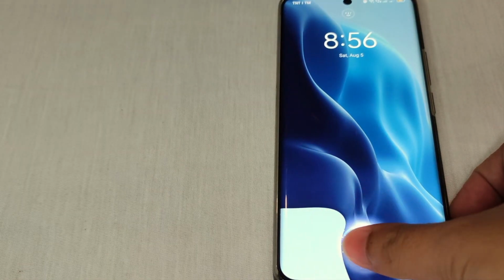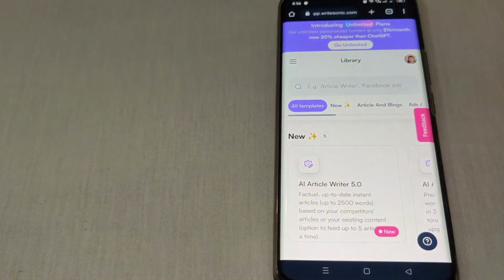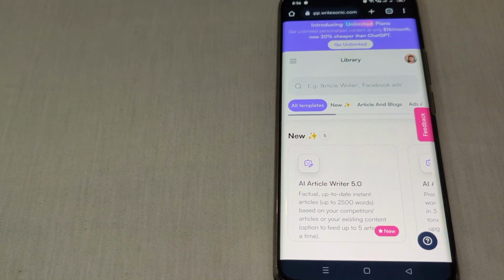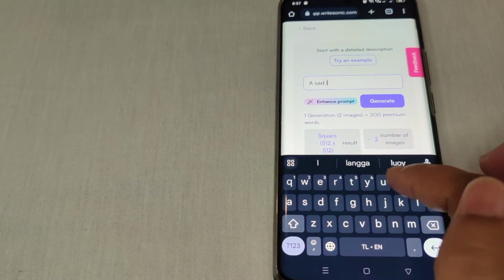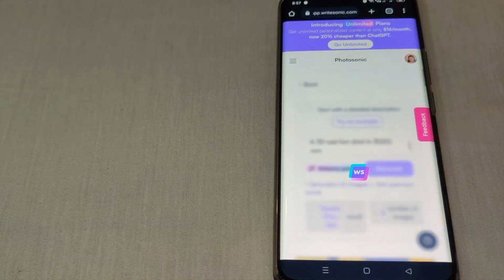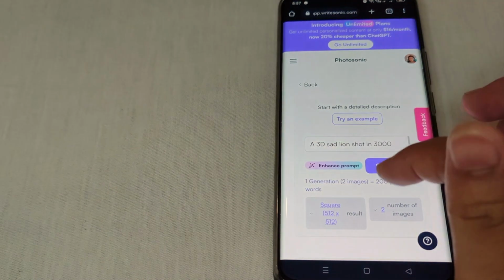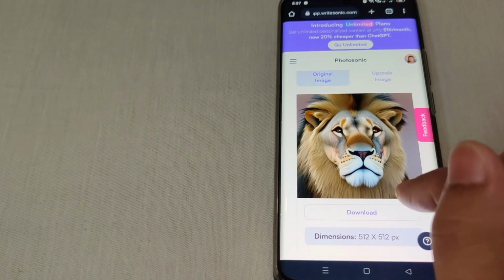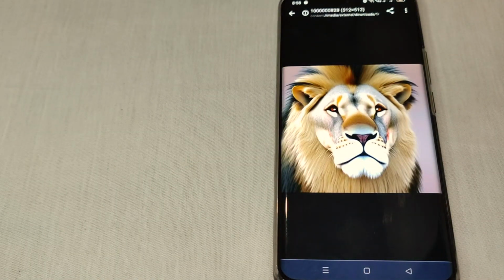✅ How To Download Image In WriteSonic Ai 🔴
About this tutorial:

Writesonic, an AI writing tool on the Writesonic AI platform, uses advanced AI technology to produce high-quality content such as blog posts, ad copy, and social media content. With user-friendly templates and prompts, it enables content creators, marketers, and businesses to generate top-notch content quickly.
Get in touch!